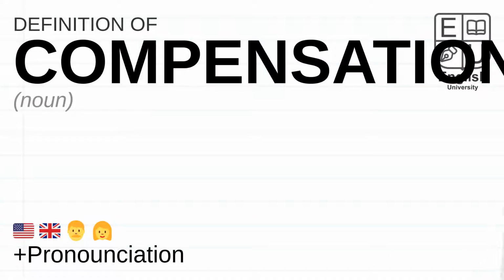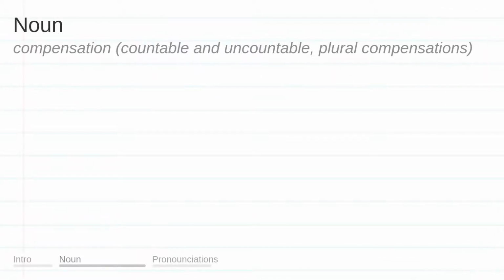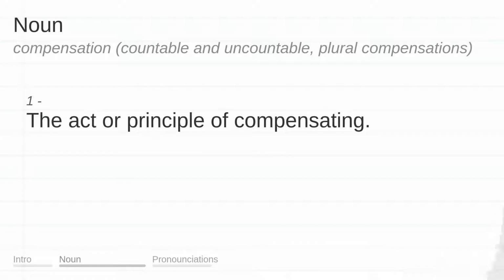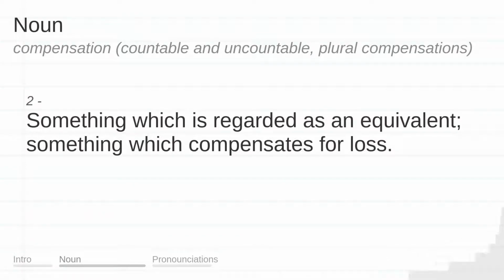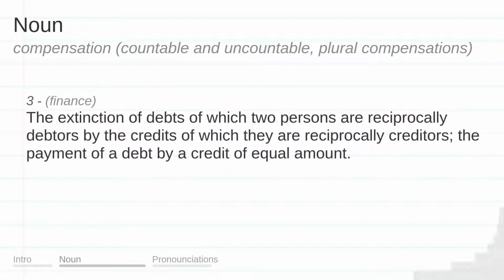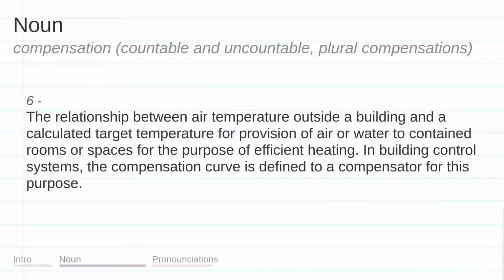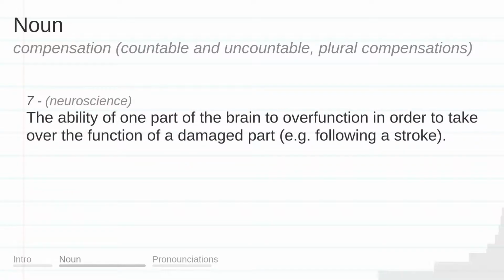COMPENSATION meaning, definition & pronunciation | What is COMPENSATION? | How to say COMPENSATION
What is COMPENSATION?
What does COMPENSATION mean?
How do you say COMPENSATION?
How to pronounce COMPENSATION?

COMPENSATION meaning - COMPENSATION pronunciation - COMPENSATION definition - COMPENSATION explanation